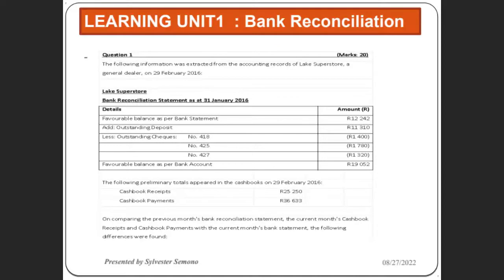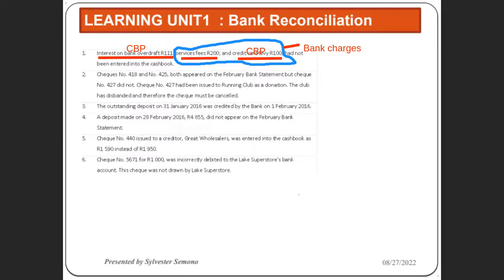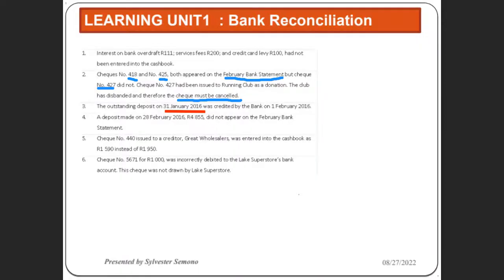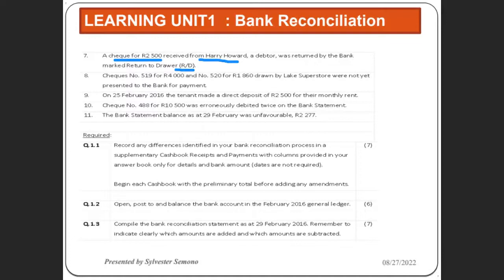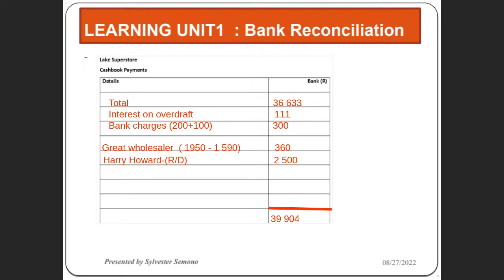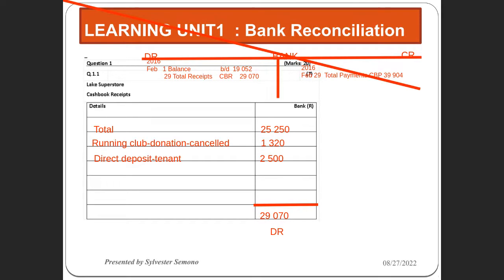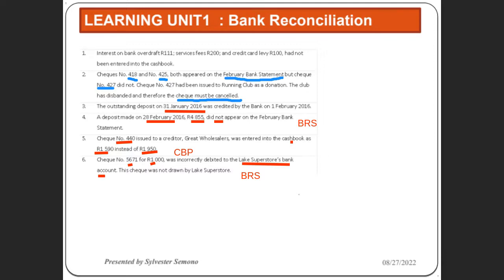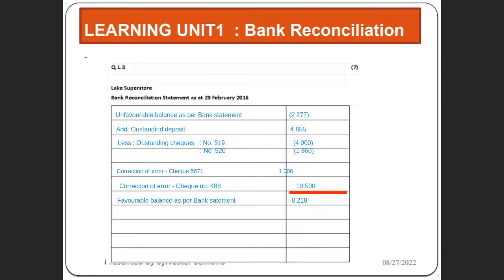Basic Bank Reconcilition PART3